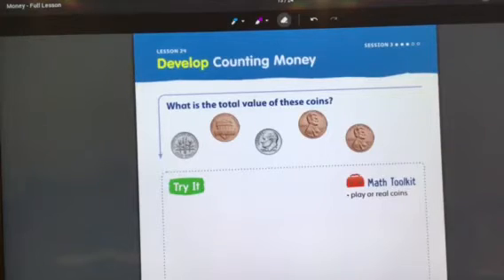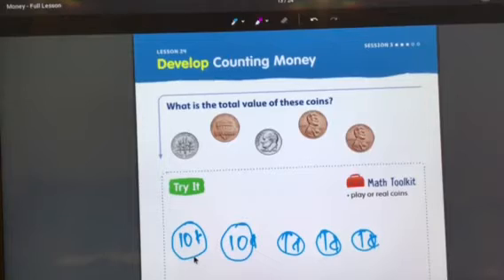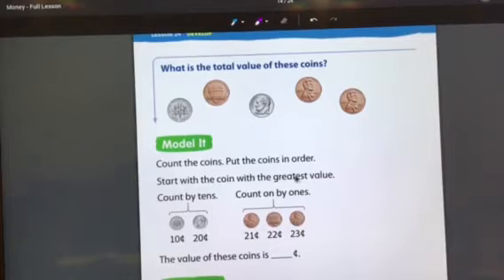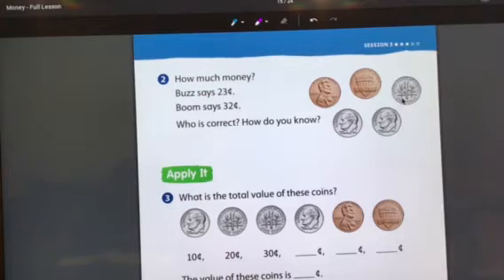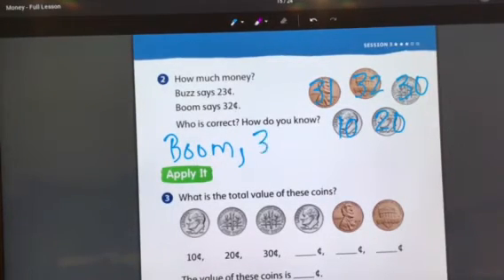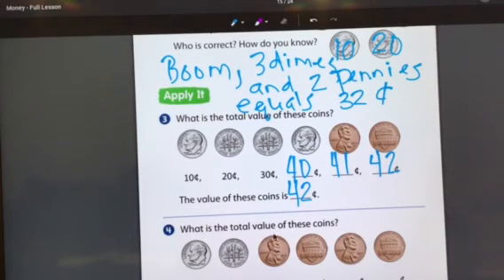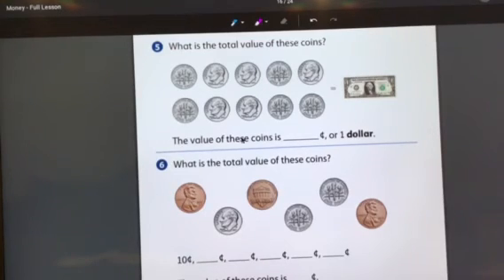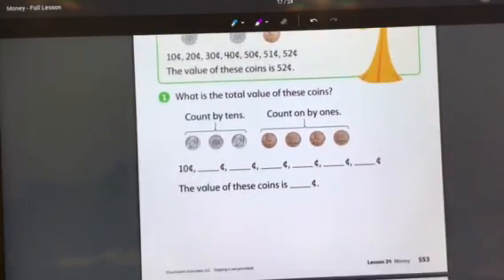Lesson 24 session 3